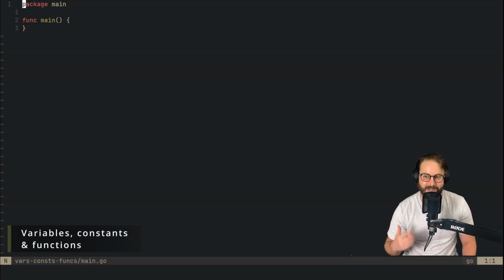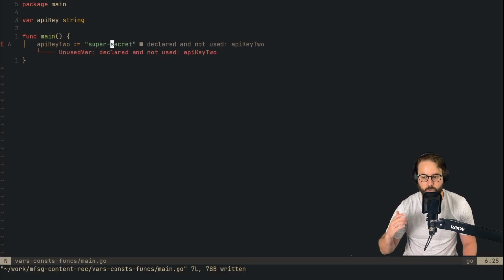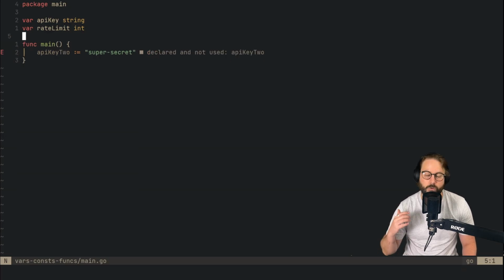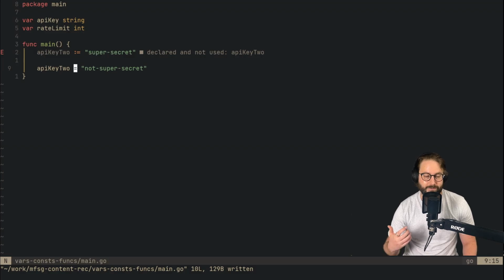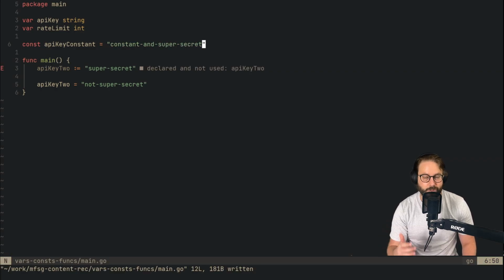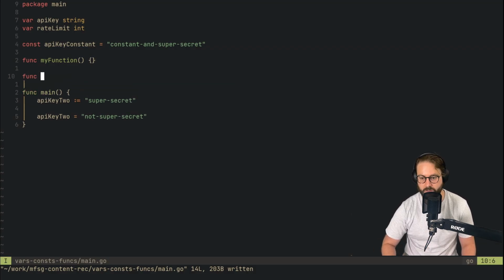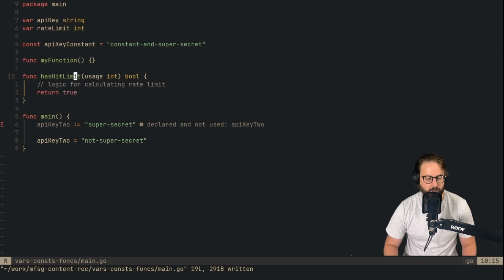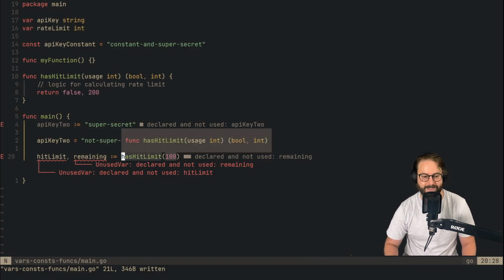How to work with variables, constants and functions in Go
Want to get started writing Golang application? This video walks you through the basic syntax of variables, constants and functions in Golang.

This is video is a part of a full course that teaches fullstack web development in Go.